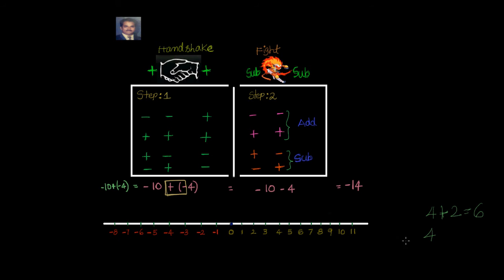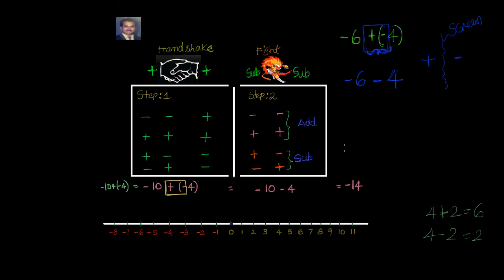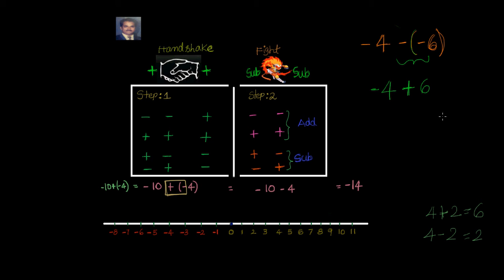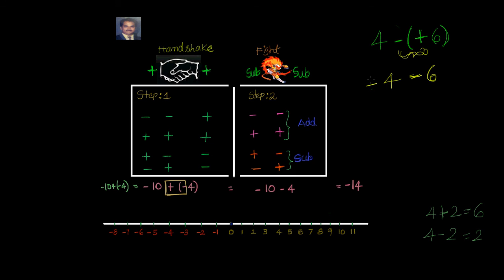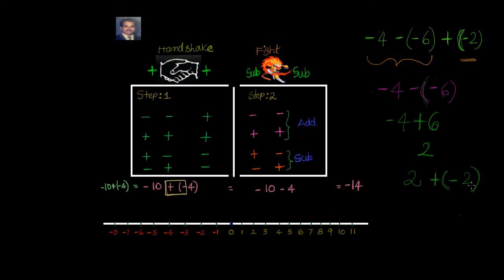Math VI grade - Learning negative integers with Pokemon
Easy and fun way to learn negative integers with Pokemon.